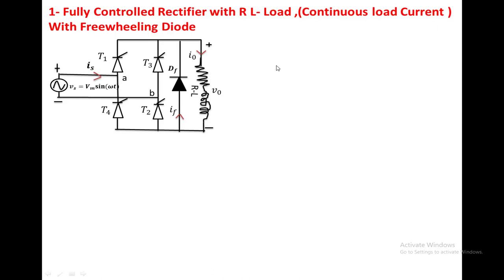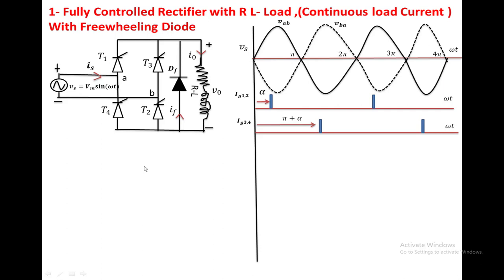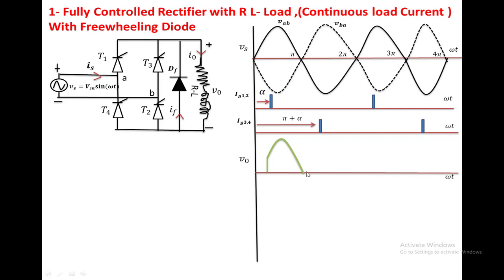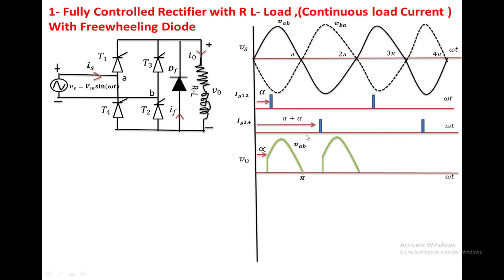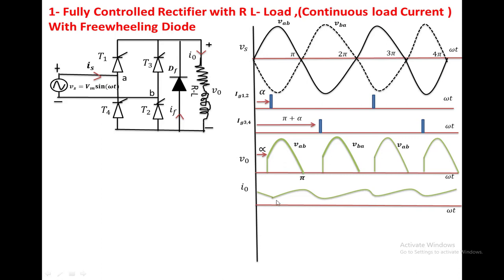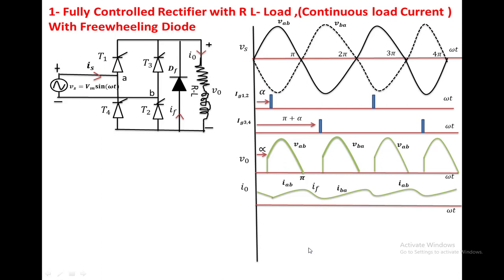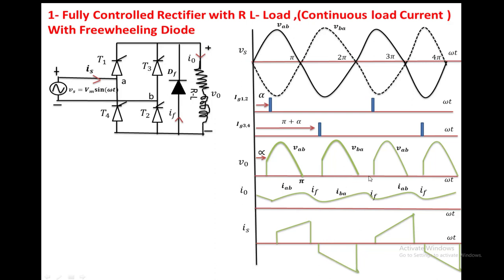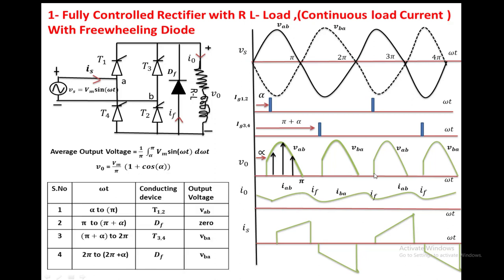1-Ph. Fully Controlled Converter with RL load with Freewheeling Diode (CCM)